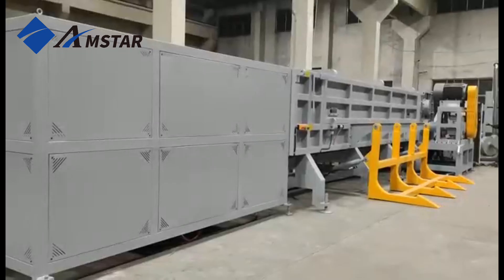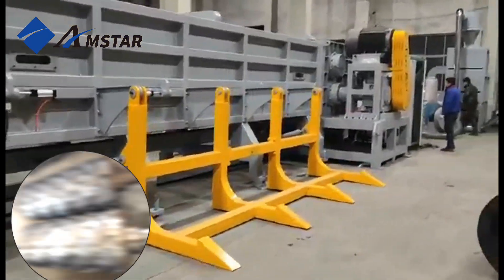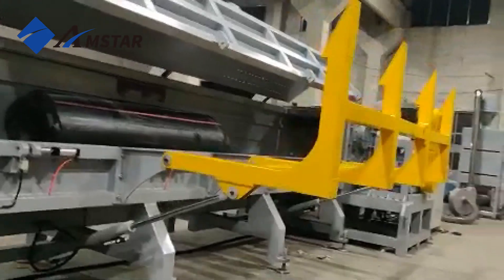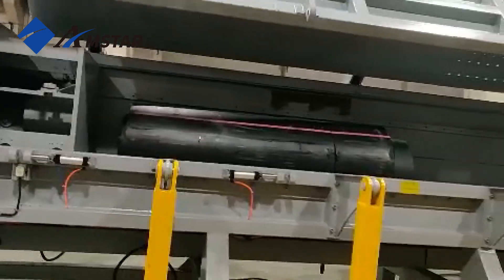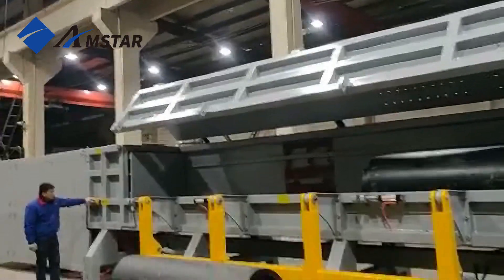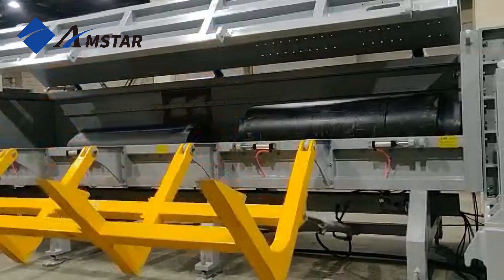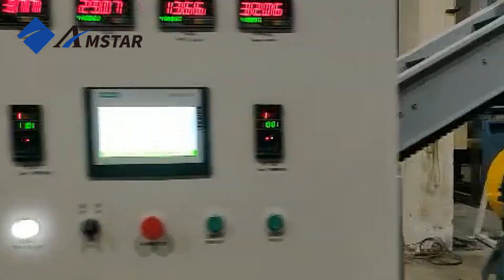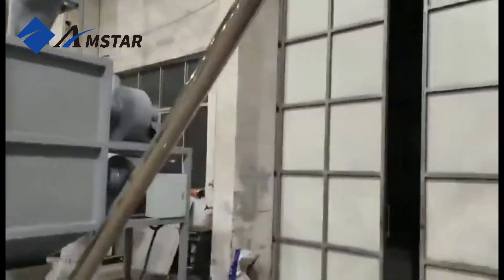Plastic Pipe Shredding Line for PVC, HDPE, and Large-Diameter Pipes Recycling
The Plastic Pipe Shredding Line is a high-performance system designed to quickly and efficiently recycle industrial pipes. Whether it’s PVC, HDPE, or large-diameter pipes, this powerful machine ensures precise and reliable shredding to support your recycling efforts.

At the heart of this shredder is a high-torque motor that drives a heavy-duty shaft equipped with robust cutting blades. These blades work in harmony with stationary counter blades, creating a shearing action that effortlessly cuts and shreds the pipes fed into the system.

This shredder can handle pipes up to 1200mm in diameter and 6000mm in length, easily fed into the system through a custom-designed hopper for smooth and efficient loading. Inside, the rotating blades interact with the fixed blades to shred pipes into 100-200mm pieces, depending on the required output size.

Fully automated, this line is controlled by an intelligent control panel that lets operators monitor performance, adjust settings, and ensure the system runs safely and smoothly throughout the process.

Once shredded, the material moves to the crusher, where it’s reduced to smaller flakes for enhanced recycling efficiency. The air fan system then transports the crushed material to the storage silo, reducing handling and streamlining the workflow.

The final output—uniform 12mm plastic flakes—is now ready for reuse in creating new plastic products, supporting a cleaner, more sustainable recycling process.